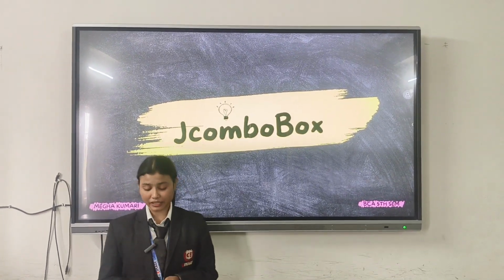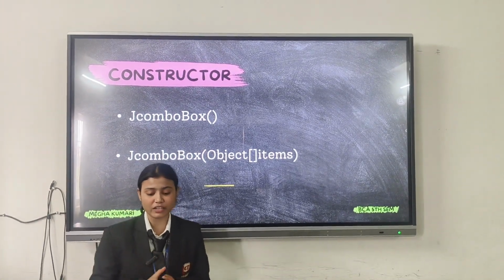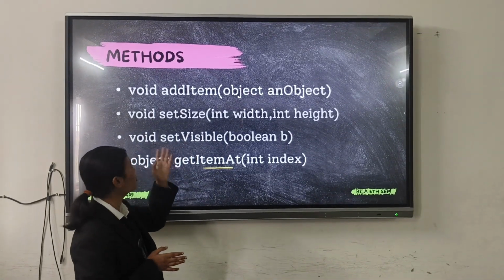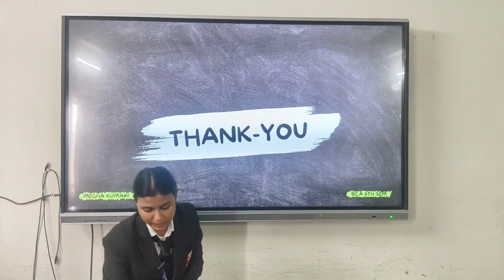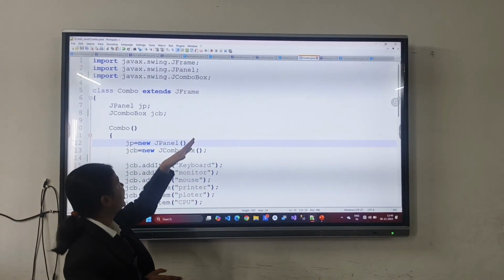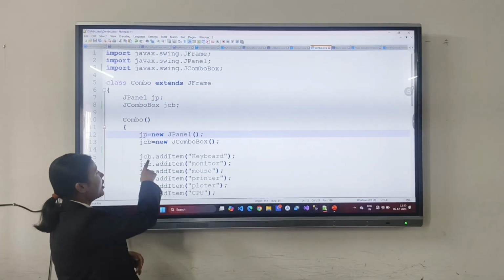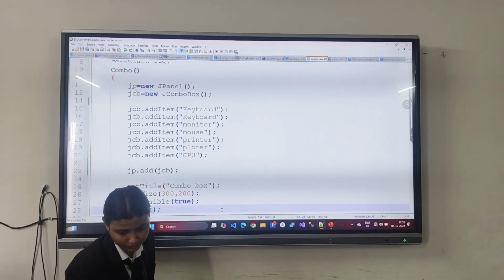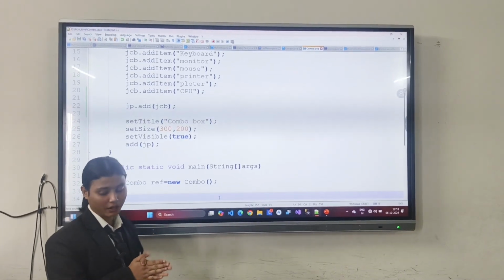Swing JComboBox | JAVA